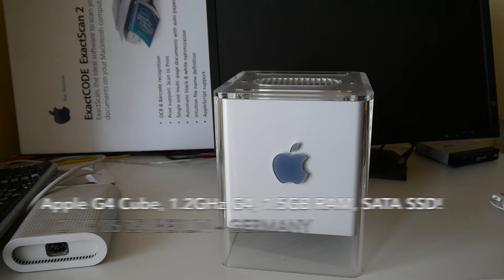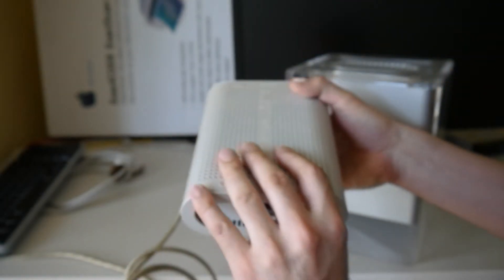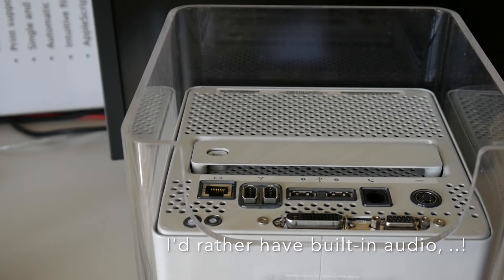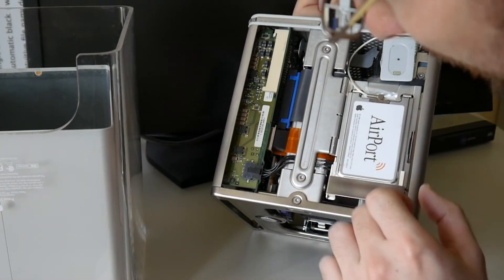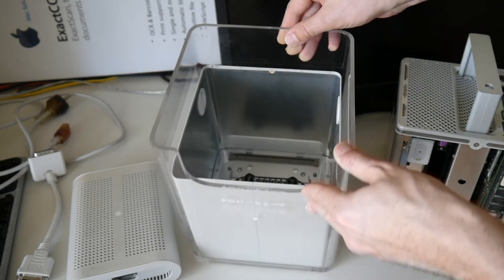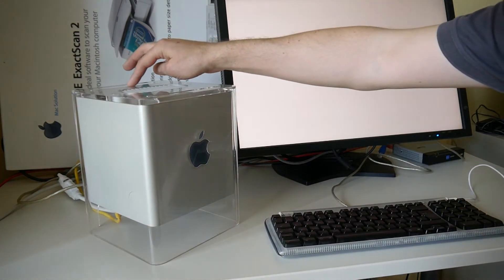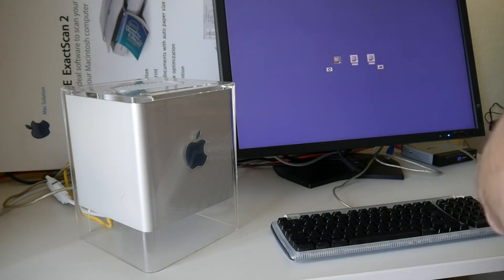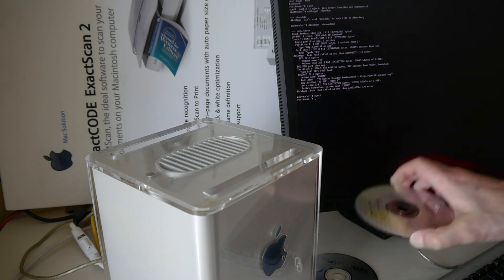Apple G4 Cube, 1.2GHz, 1.5GB RAM, SATA SSD; fully maxed out! [DISASSEMBLY]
As we also need to test install 32-bit PowerPC t2sde Linux, let's take a look into my fully maxed out Apple G4 Cube, 1.2GHz G4, 1.5GB RAM, SATA SSD!